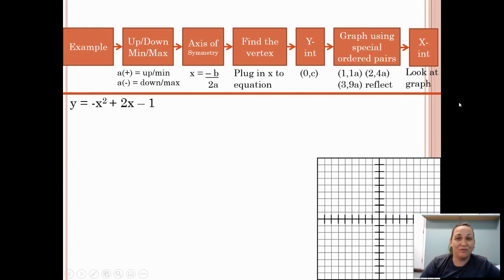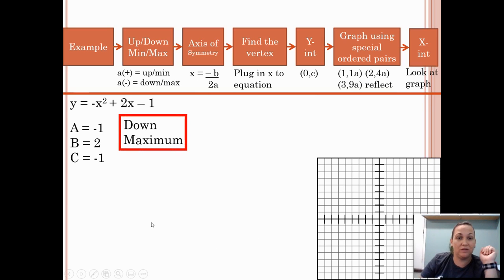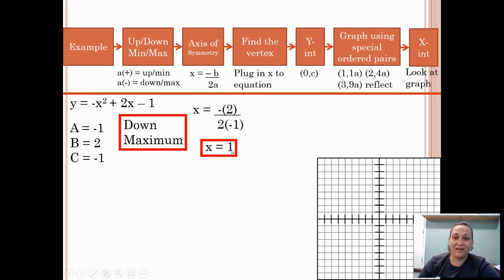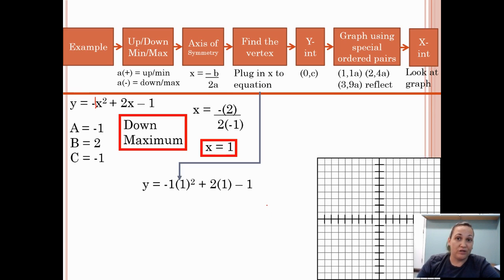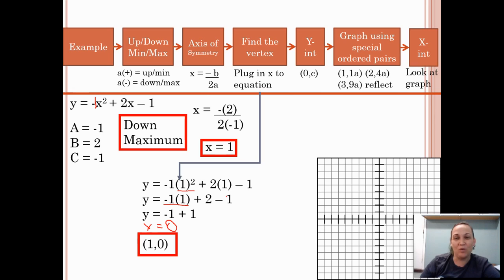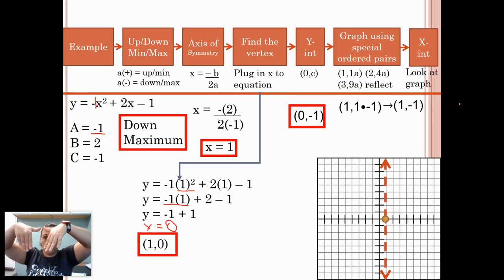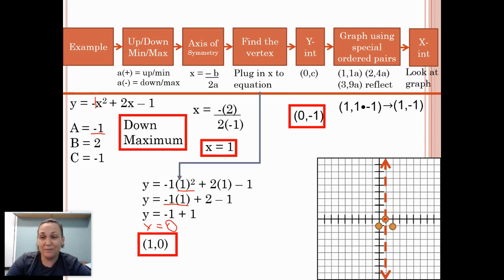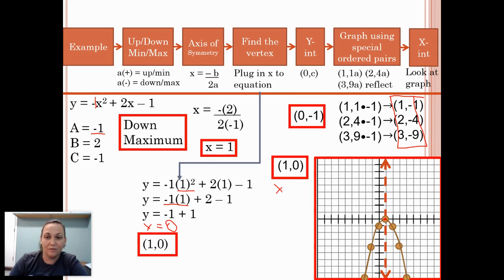5-5 Video 1 - a is negative